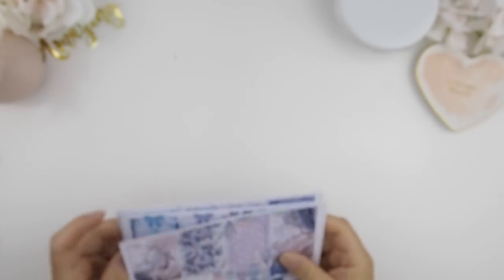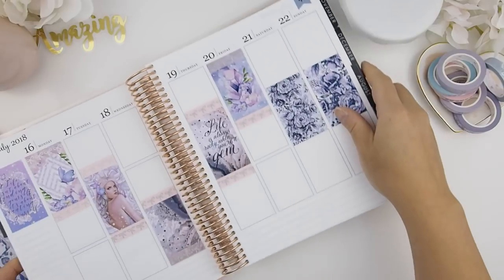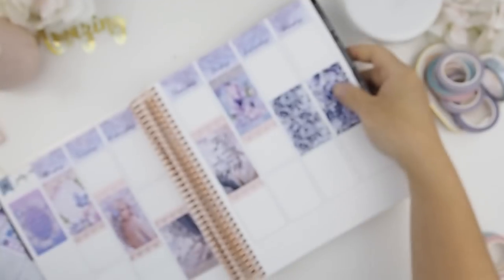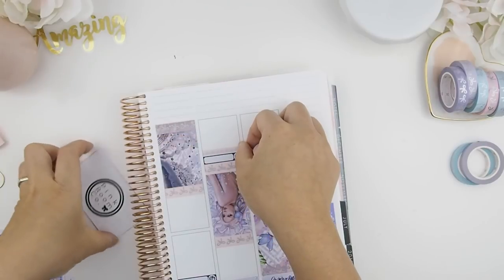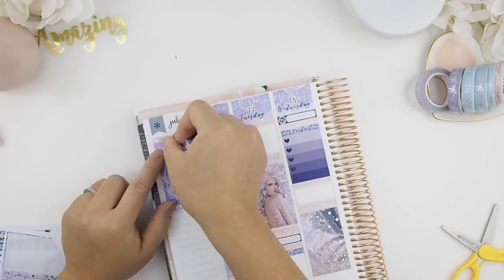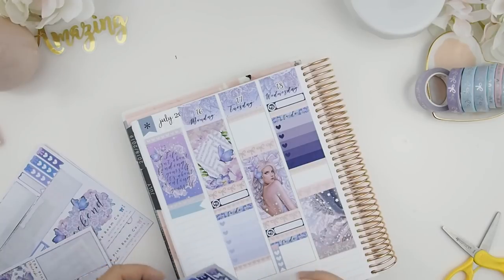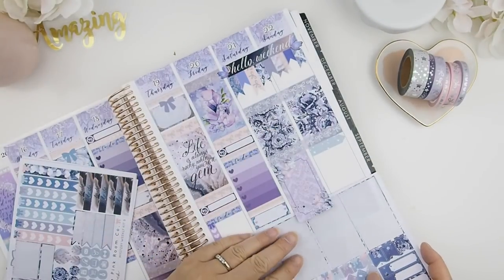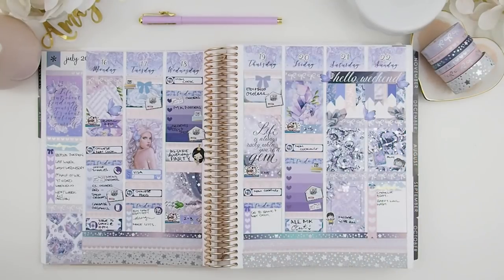PLAN WITH ME ❤ GEM Kit ❤ JULY 2018 Wk 3 | ThePinkRoomCo.🎀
It's been a long while but I am back and I want and determined to make this work.  I want a trophy Erin Condren Planner. LOL.

❤Shop mentioned & materials and where to find them❤

❤This is for the week of JULY 16 2018 - JULY 22 2018 ❤

XOxoXO

321 Lakeshore Rd. W.
Mississauga ON  L5H 1G8
CANADA